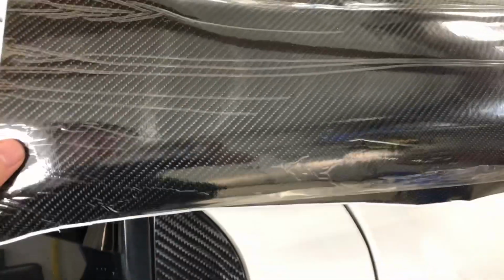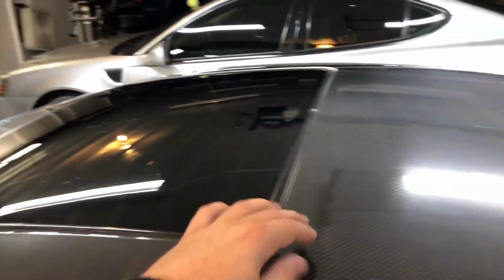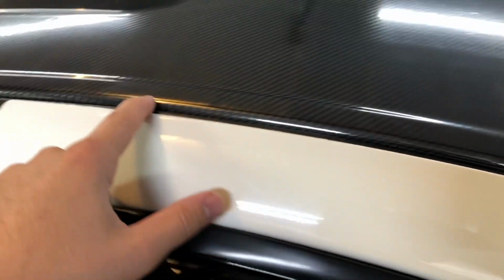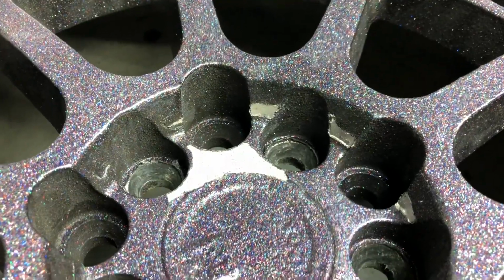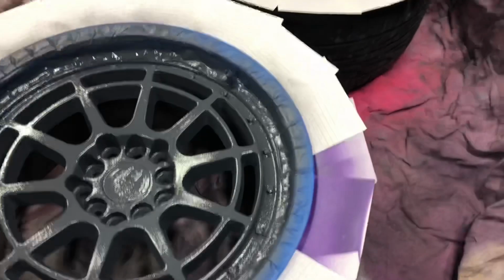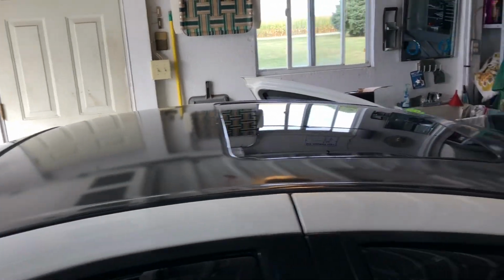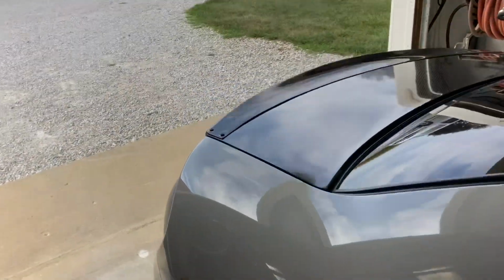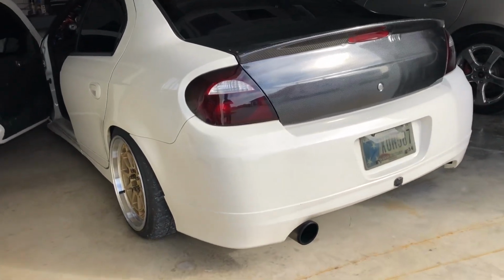SRT4 Changes.. I forgot to post this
I realized after I posted my “fighter jet SRT4” video that I never uploaded this one where I took the old “wrap” off.. so I figured I’d still post anyway